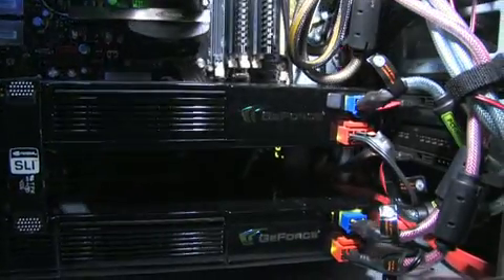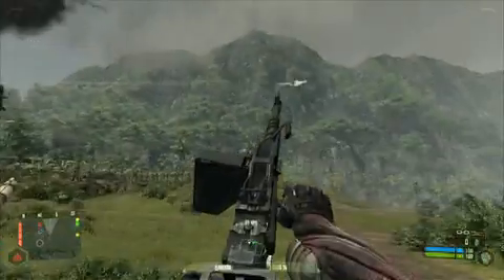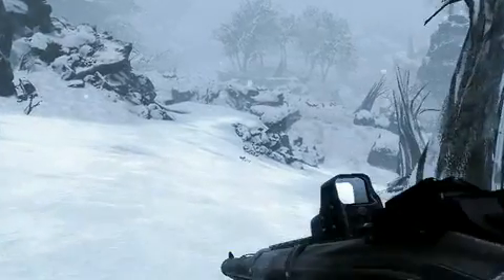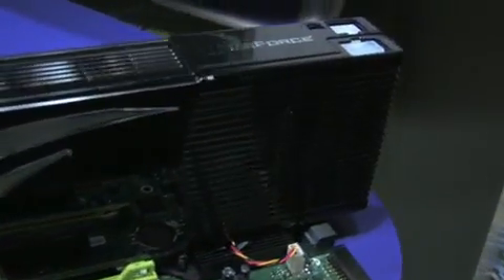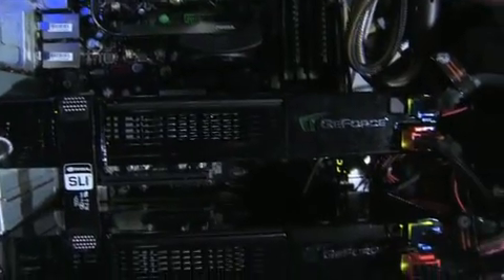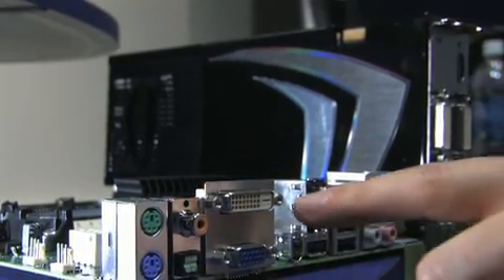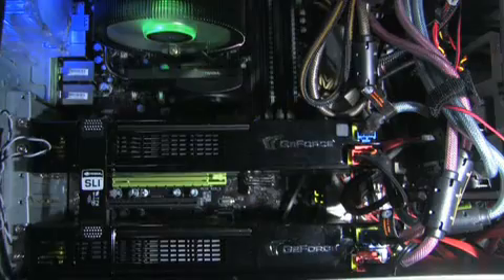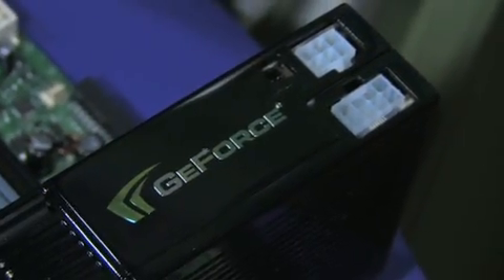nVidia Geforce 9800 GX2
nVidia Geforce 9800 GX2 released!

Graphic Card Specs.

Stream Processors: 256
Core Clock: 600 MHz
Memory Clock:1000 MHz
Shader Clock: 1500 Mhz
Video Memory: 1 GB GDDR3
Memory Interface: 512-bit

Supports DirectX 10.